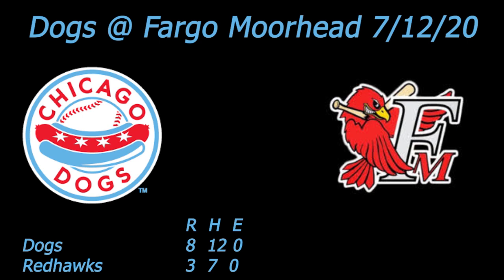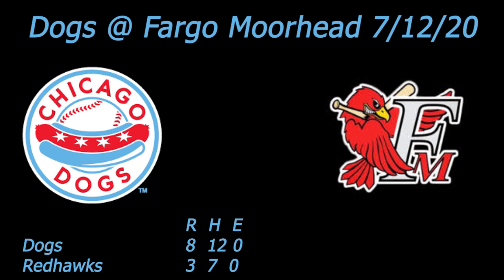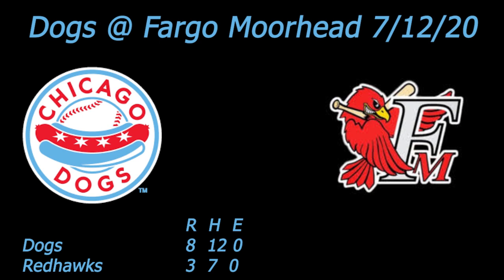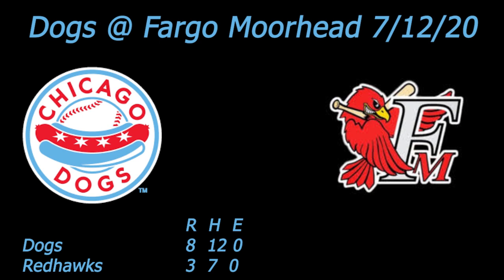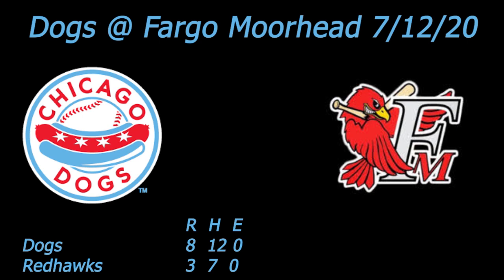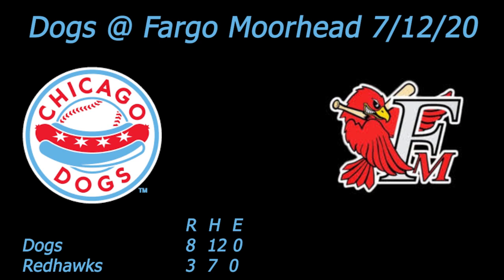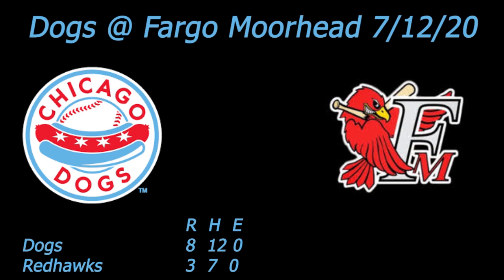Chicago Dogs v Fargo-Moorhead Redhawks Highlights 7.12.20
My play by play highlights from the Dogs 8-3 victory over Fargo-Moorhead on July 12, 2020.  Joey Terdoslavich with a two run homerun and Tyler Ladendorf with a bases clearing double led the way for the Dogs offense.  Thanks for listening!